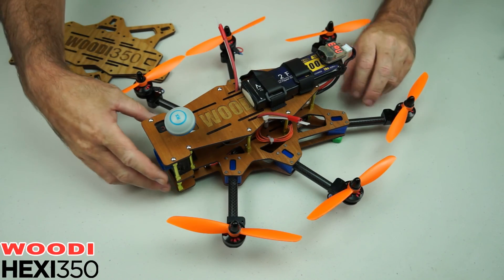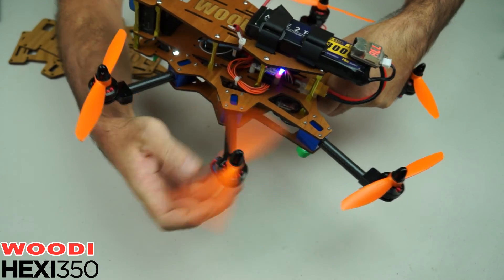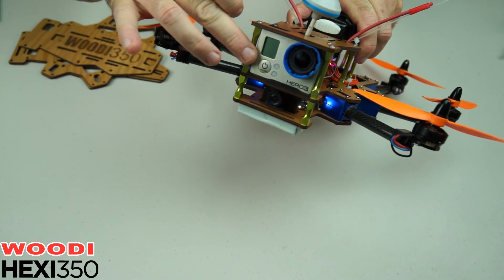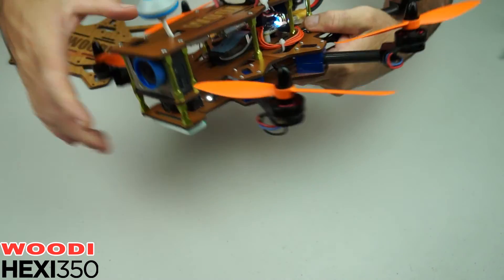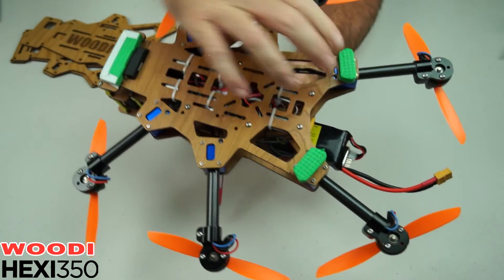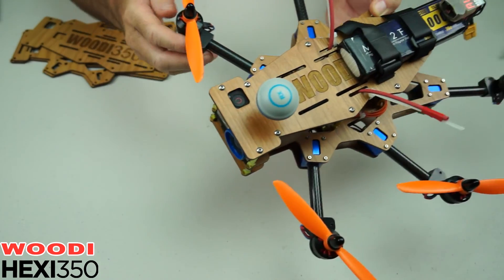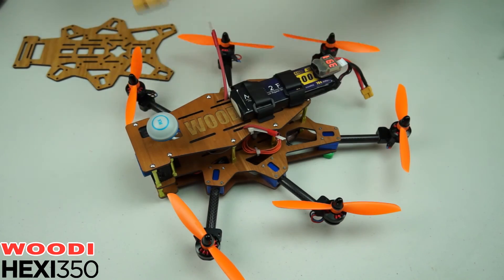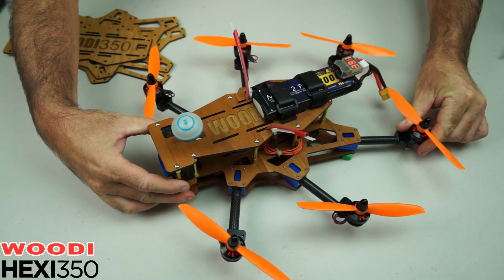Wooden Mini Hexacopter HEXI 350 Naze 32 Cleanflight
Another look at the unique wooden mini hexacopter for the GoPro.
12mm carbon fibre booms
Alloy boom and motor mounts
Custom alloy stand offs

HQProps
NAZE32-Cleanflight
SWARM 2300kv motors